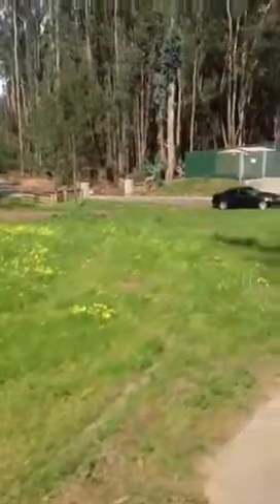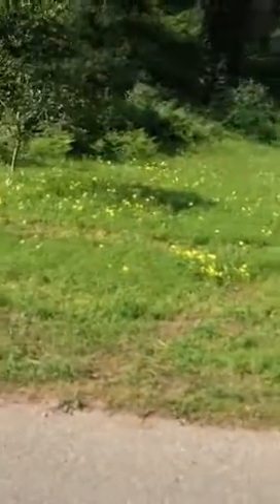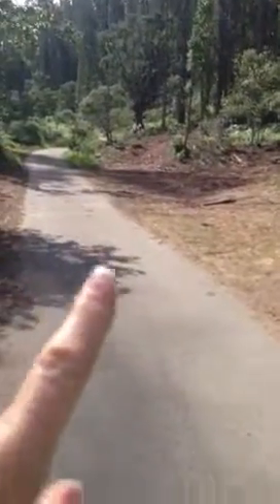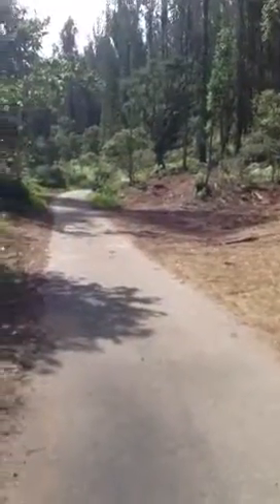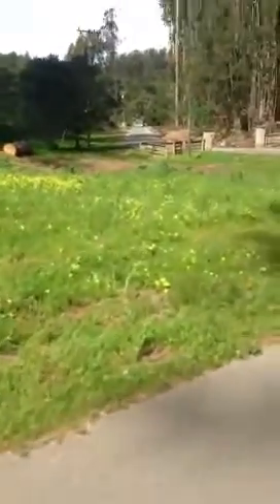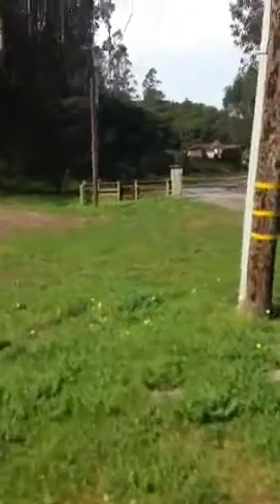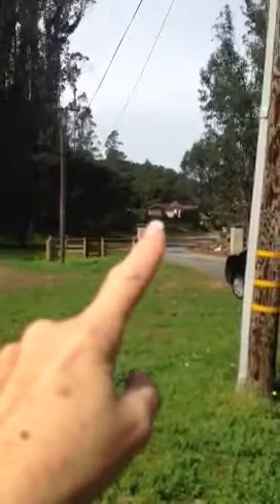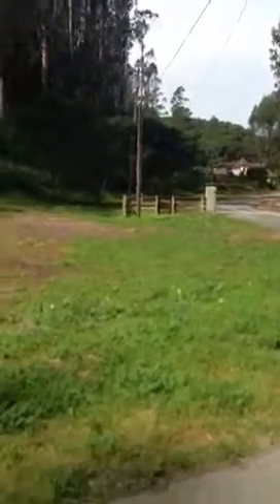1070 marlin Ln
Left side property boundarie - 2